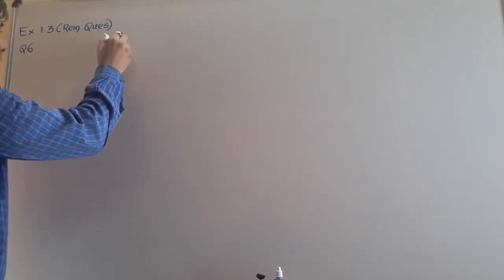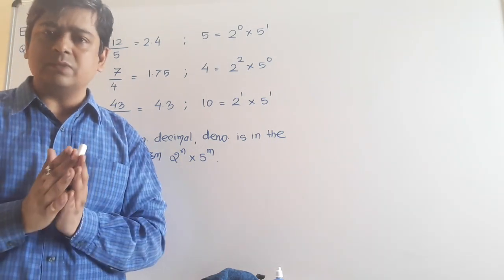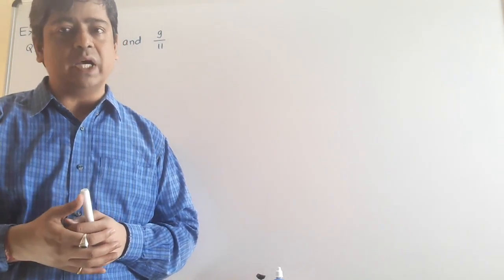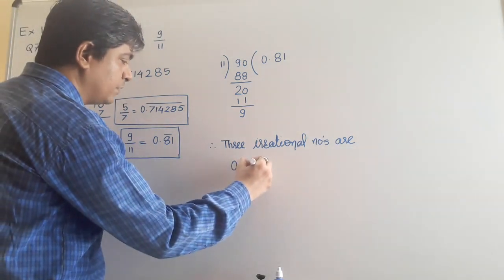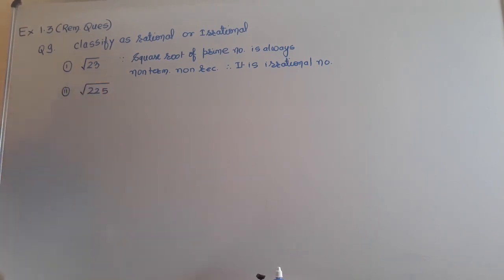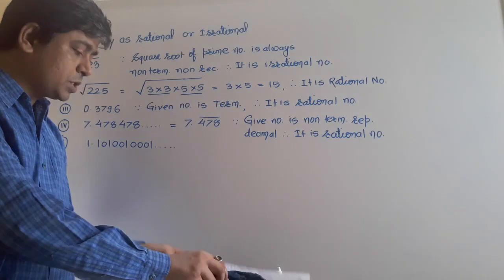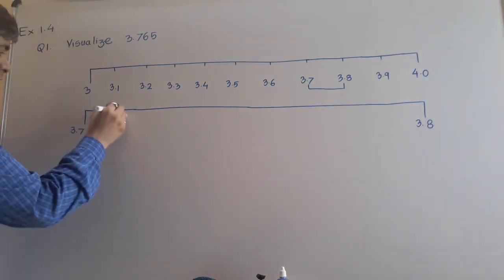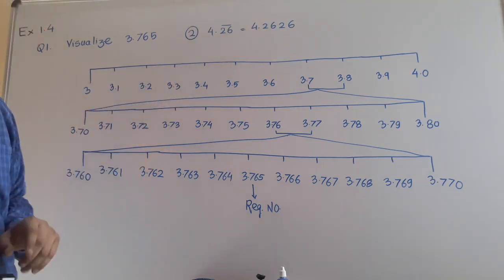IX Number System Ex 1.3, 1.4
In this video I have covered all  remaining questions of Class IX Mathematics - Number System, Exercise 1.3 and All questions of Ex 1.4.  At the end of this video you will able to classify between Rational and Irrational number,  non terminating non repeating decimal and How to visualize the decimal number on number line.